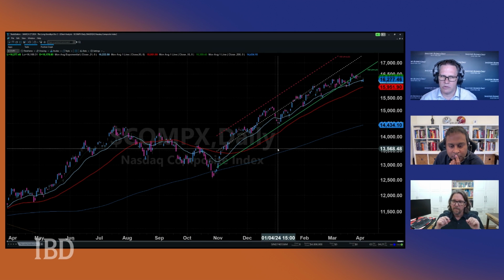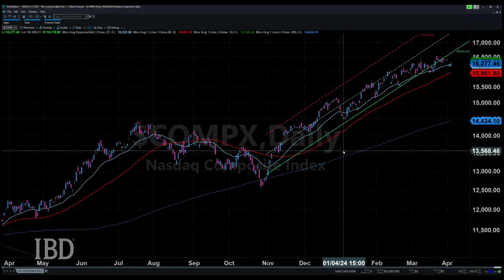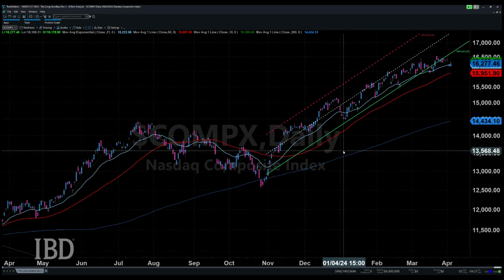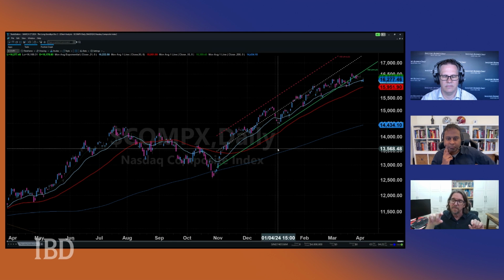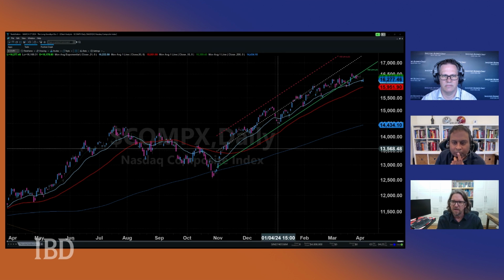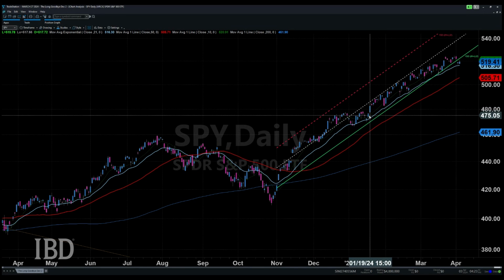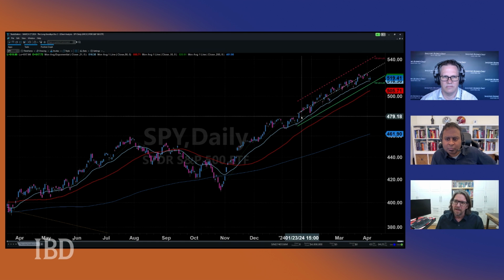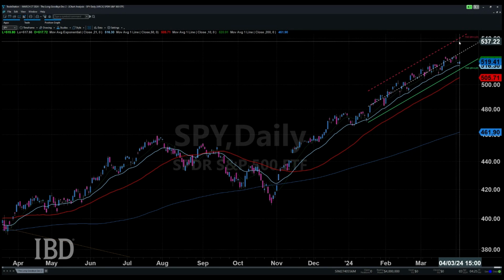How To Use Regression Channel Lines To Analyze Market Action | Investing With IBD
Switch on your market bowling bumpers. IBD’s Mike Webster talks regression channels and how they can help you determine the market’s character.